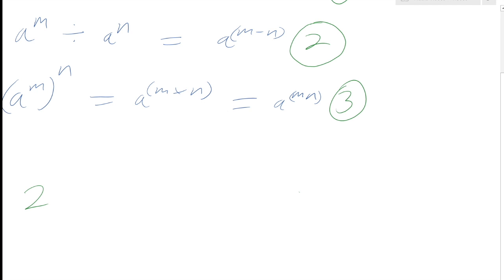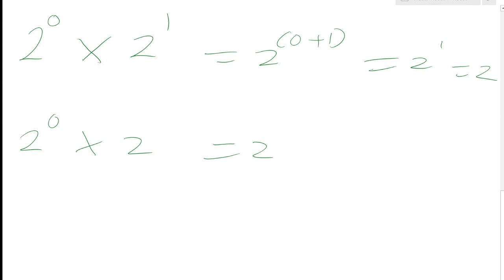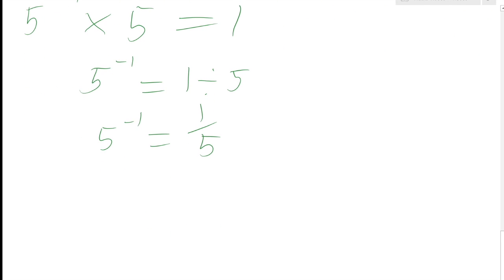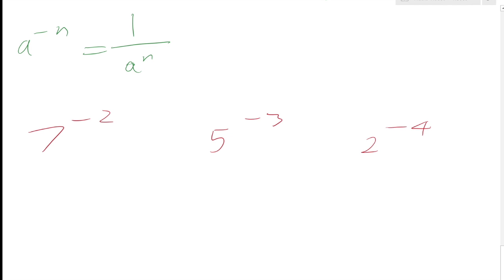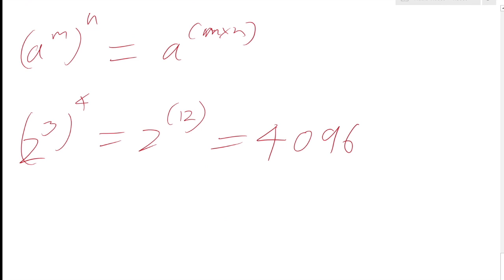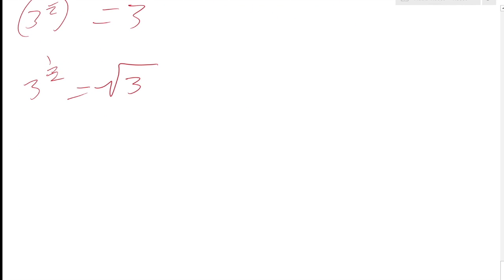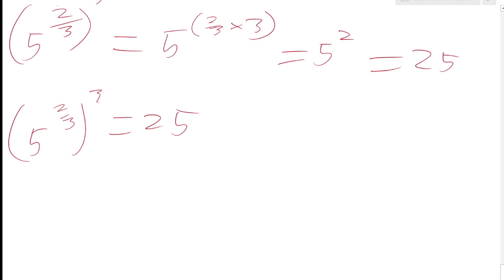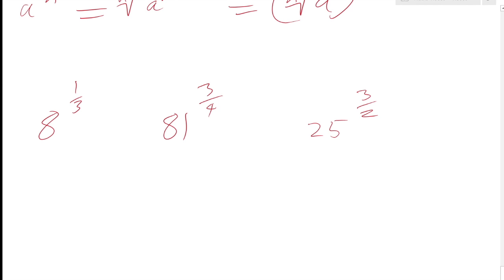Fractional and Negative Powers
This video covers fractional and negative powers, explaining what they mean and why